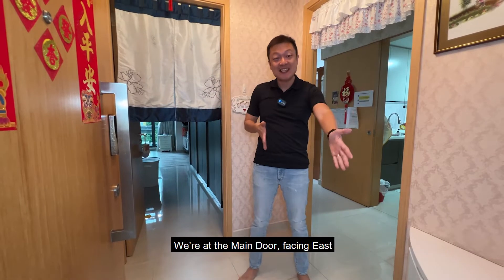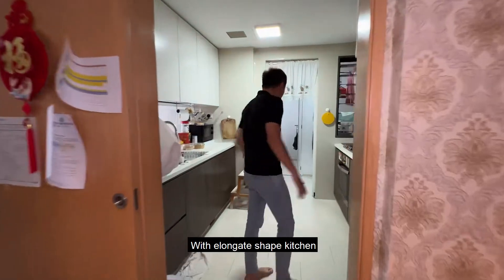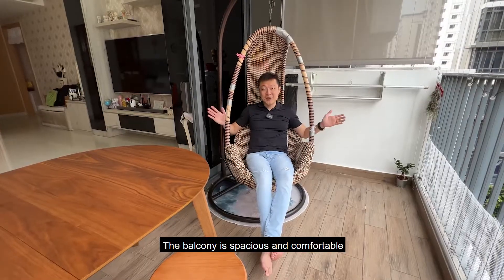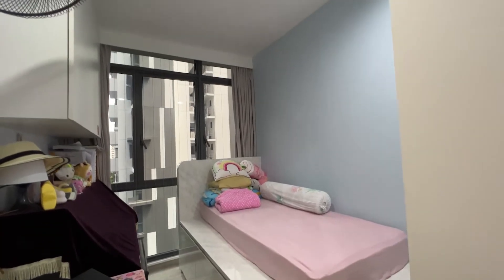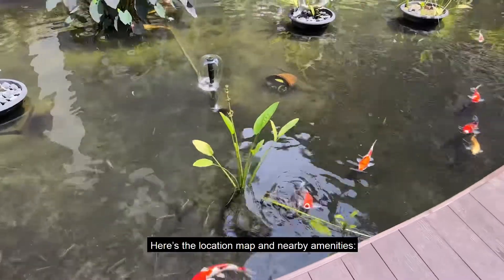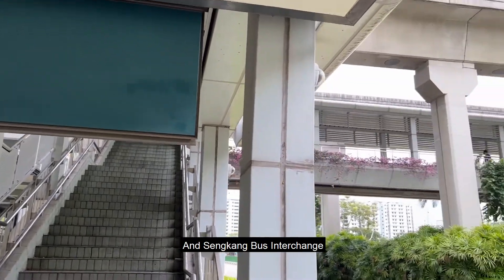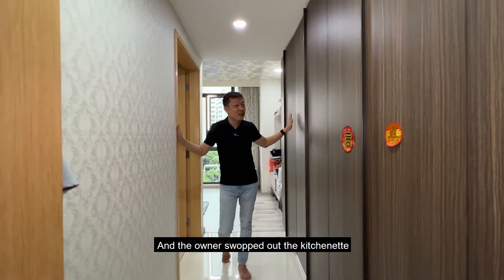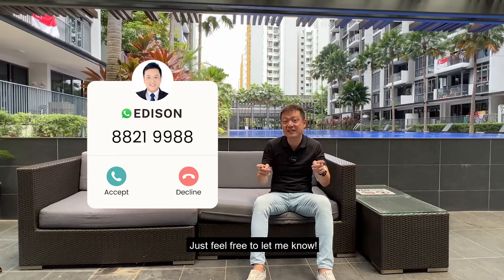La Fiesta 4 bedroom Dual Key condominium | Singapore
this unit is up for sale below S$2,000,000.

Hi! I'm Edison.
I Help Bring Families Together Thru Real Estate.

Many clients who earn $10k and above have come to me for advice. With my careful financial planning and step-by-step approach, my clients have gotten their private property with ease, all without needing to consult a Banking Specialist.

In my personalized Sharing Sessions, I provide an:
1) In-depth analysis to allow my clients to understand their financial position.

2) Detailed financial calculation process, including additional costs like stamp duty, cash outlay, CPF payment, legal fees, etc.

3) Proven analysis method to filter out the myriad of choices in the property market in order to determine what is the right property for you.

4) Real Life cases that we can Learn from my case studies.

- We Bring Families Together Thru Real Estate -